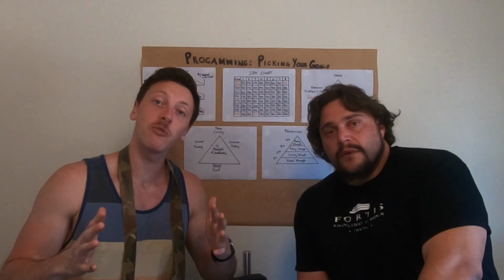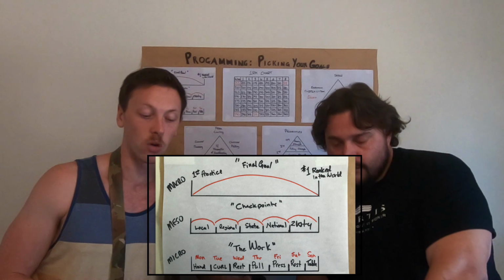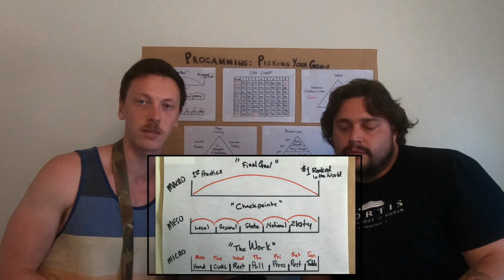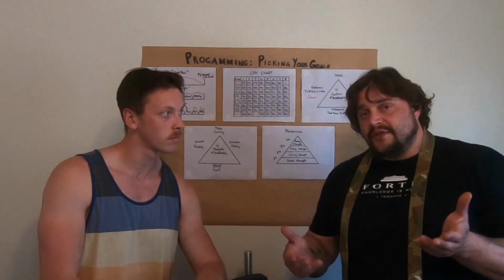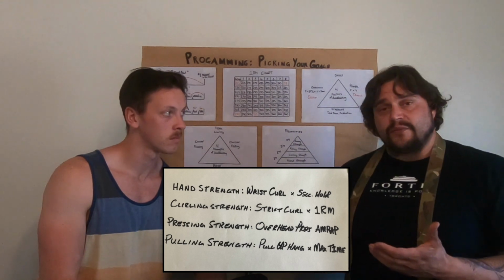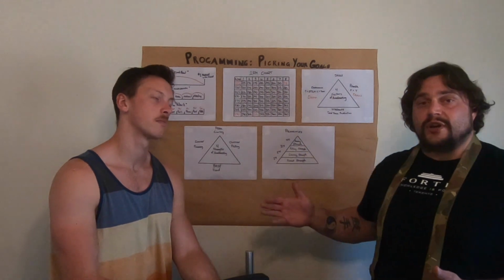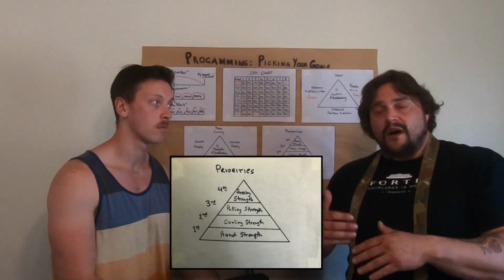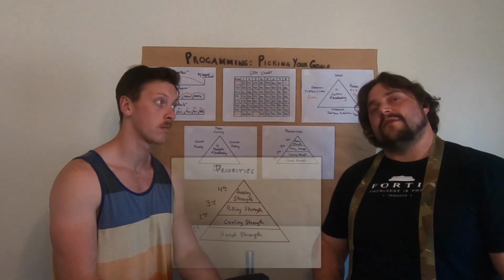Arm Wrestling Programming: Picking Your Goals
Hey Guys, We are back with another video. This week we start our Programming series. The first part to writing a program is picking a goal. Without a destination you can't pick a path. So in this video we continue to breakdown the sport of Armwrestling. We give you a few ways to go about picking your goals and laying out a program to achieve those goals.